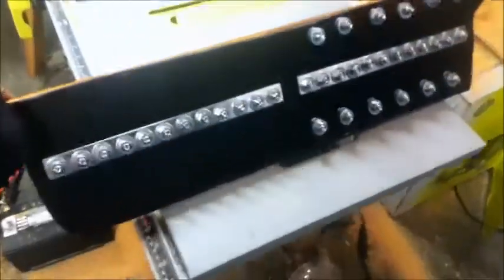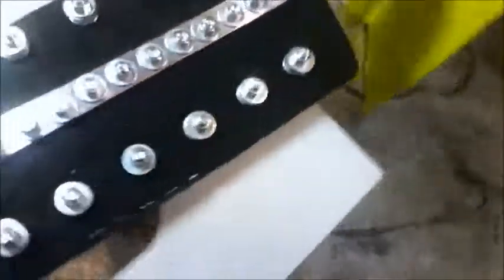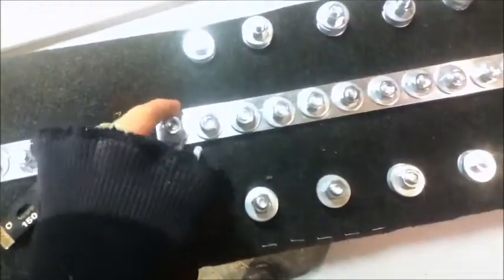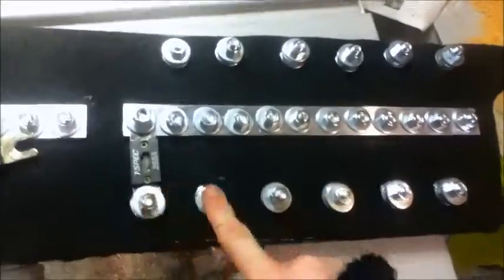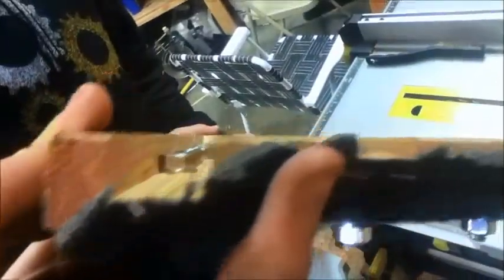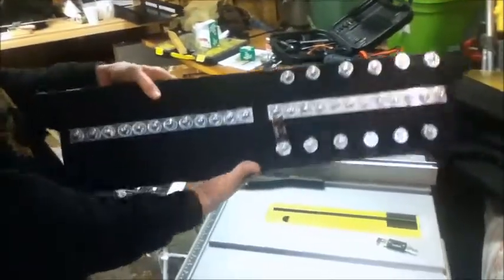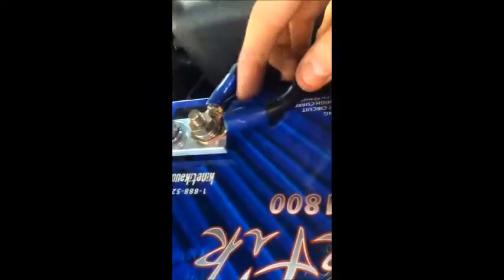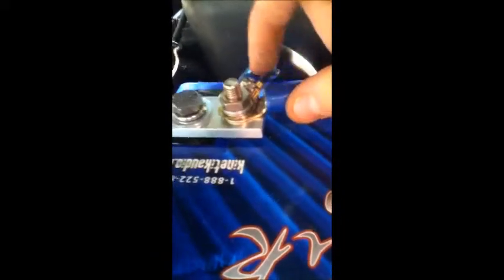Custom Bus Bars for my car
These are some custom bus bars that i made for my audio system.
They are made from .25x1x12" aluminium bars.
I drilled them out myself using a drill press.

Note: I do not own or claim to own or represent this music producer or its affiliates, nor do i have any claim to or any of the music played during this video.